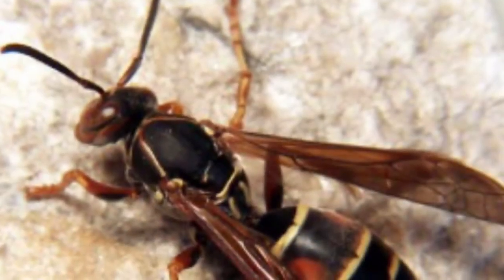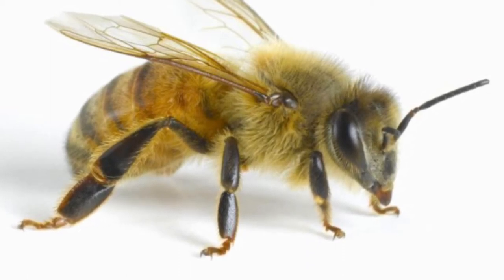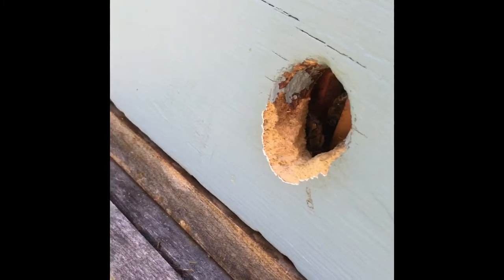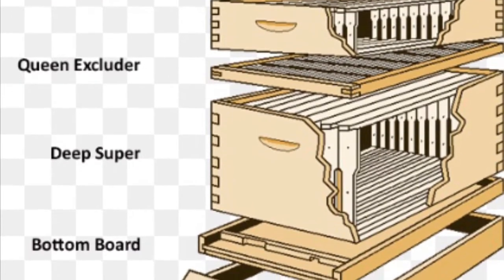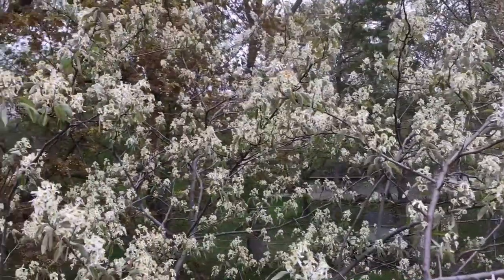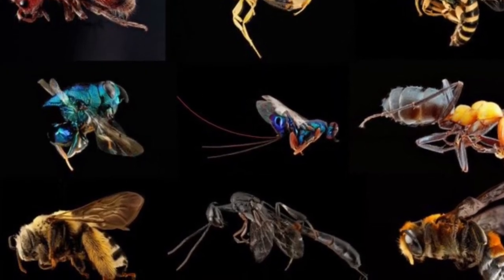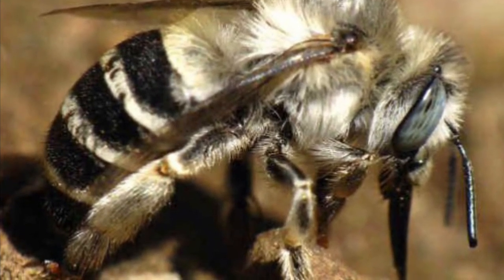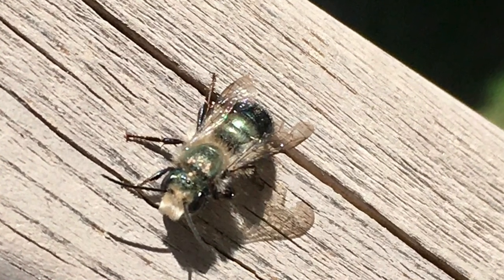Honeybees vs Native bees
Let’s examine honeybees vs native North American bees. (I apologize for the scratchy audio, my mic died part way through) Honeybees are important insects, but they aren't native. Let's explore some of the differences between honeybees and native bees.